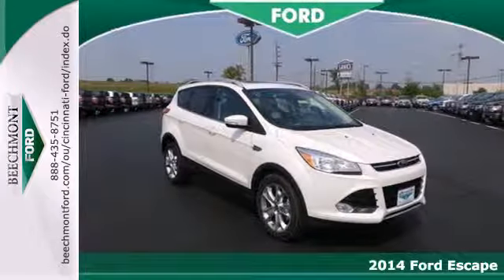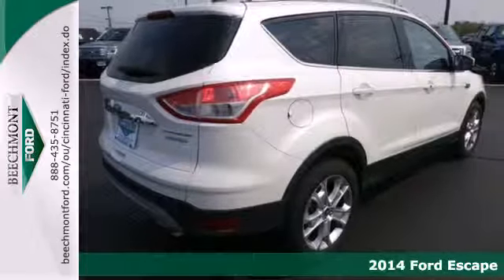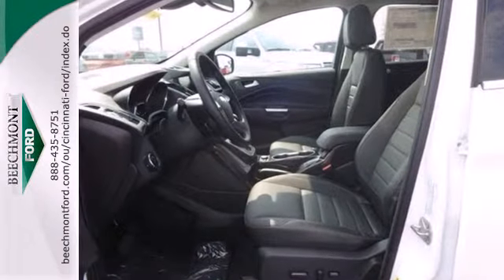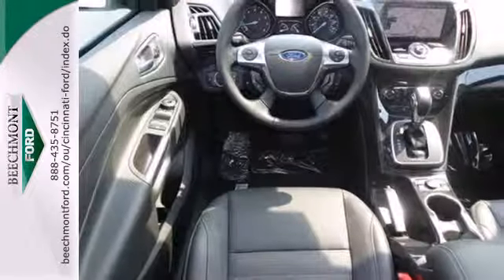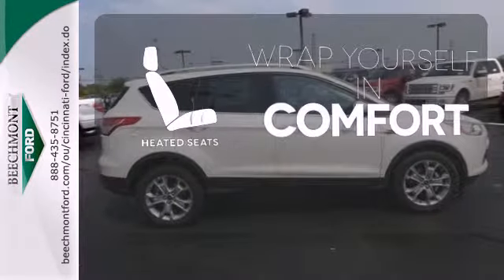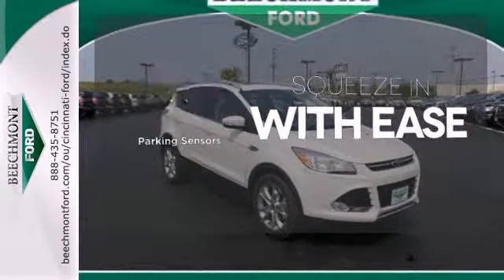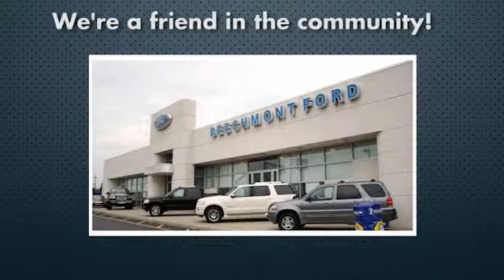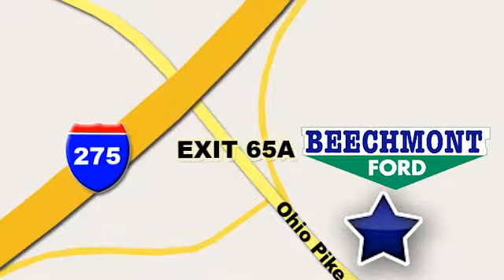2014 Ford Escape Cincinnati Dayton, OH T14-144 - SOLD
Year: 2014
Make: Ford
Model: Escape
Trim: Titanium
Engine: 4 Cyl. 1.6 L
Transmission: Automatic
Color: White Platinum Tricoat
Interior: Charcoal Black
Stock #: T14-144

Address:
600 Ohio Pike